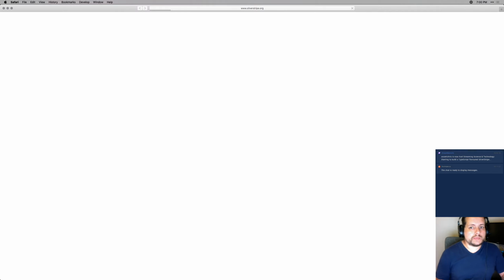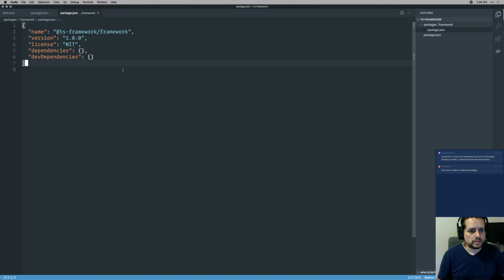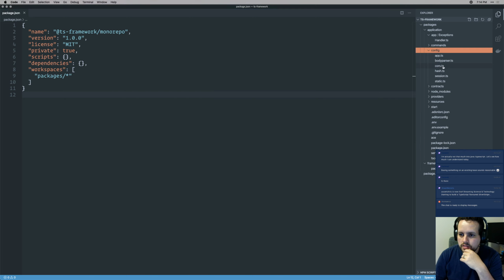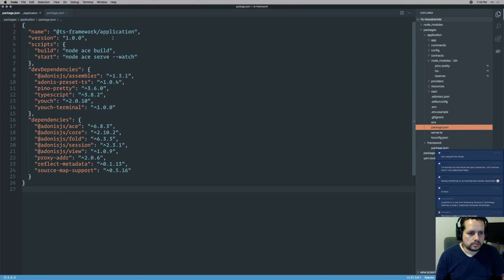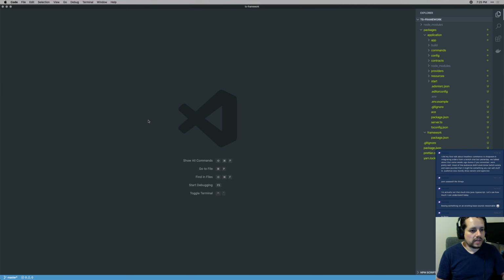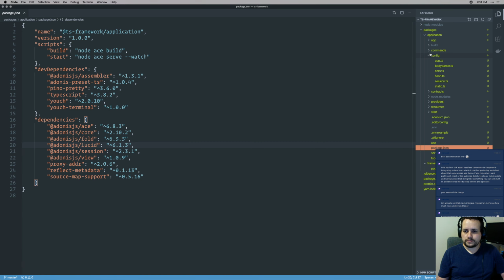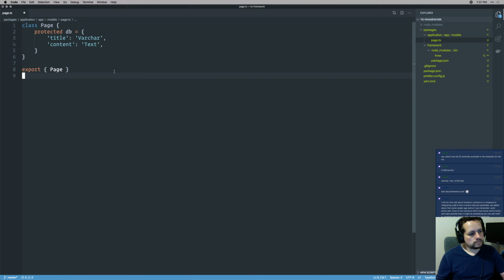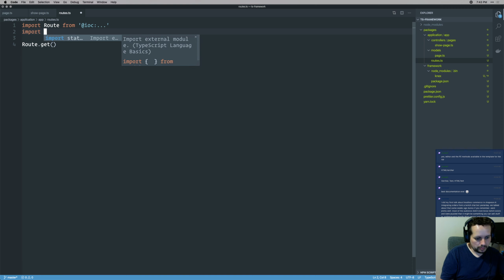Starting to build a TypeScript flavoured SilverStripe...